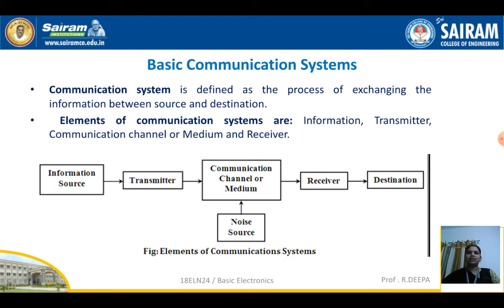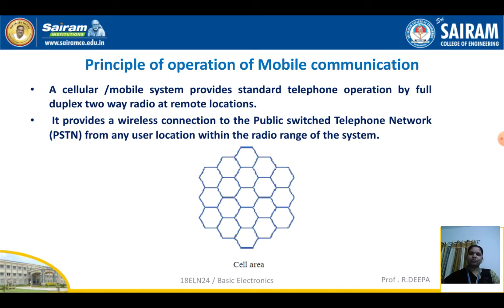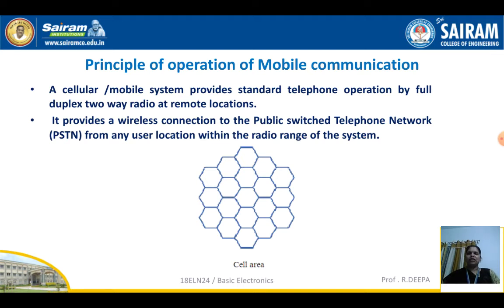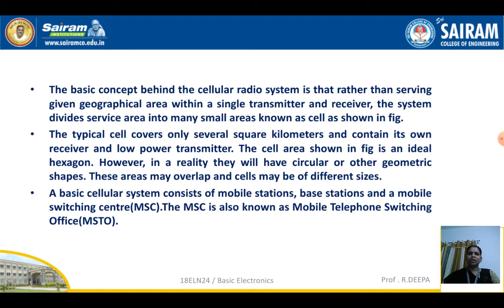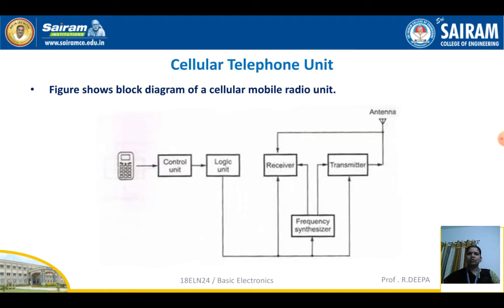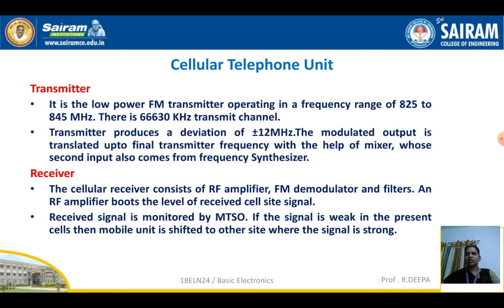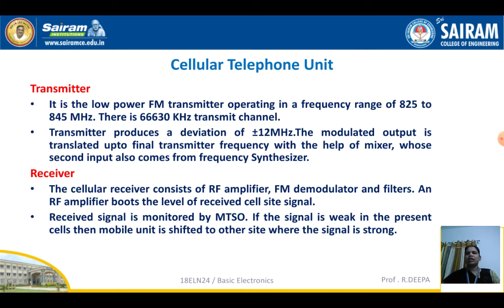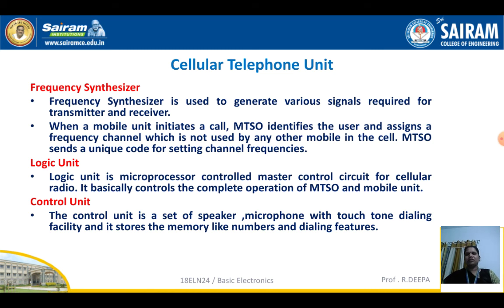Lecturevideo_18ELN24_Module5_communication system_R.Deepa